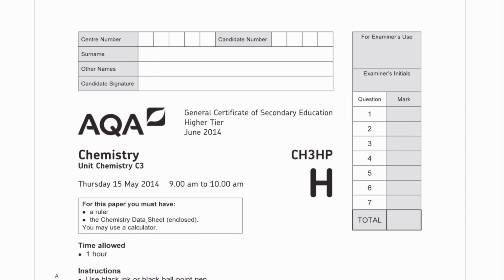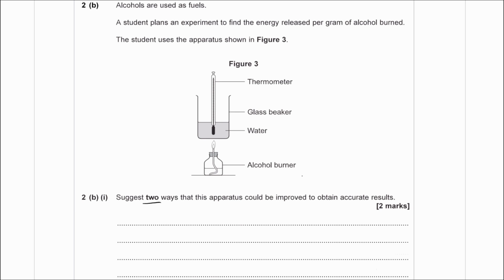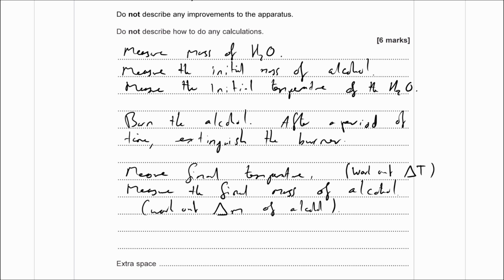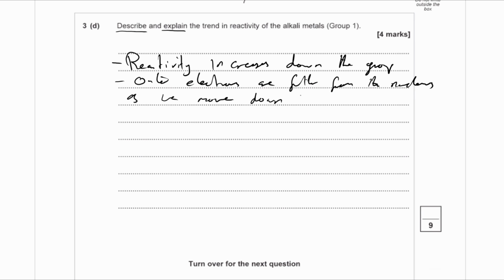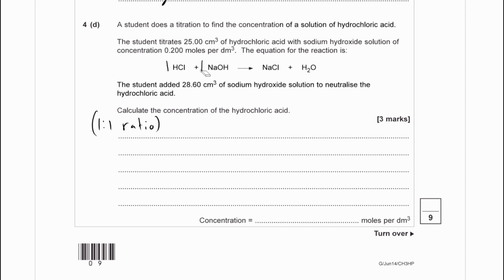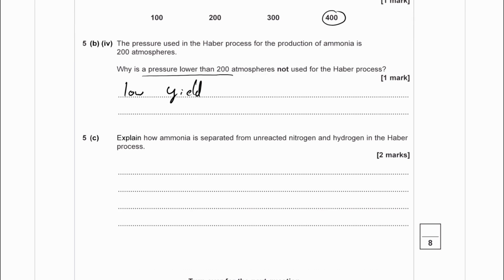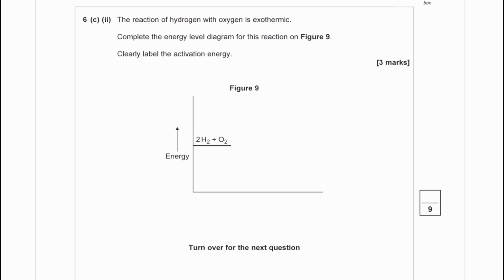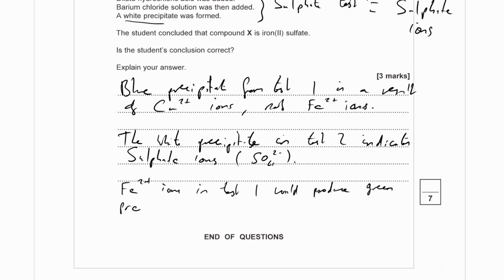GCSE AQA Chemistry Unit 3 May 2014 CH3HP Full Paper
Learn how to answer exam-style questions in full in this full GCSE Chemistry AQA CH3HP paper from June 2014. I go through every question in the exam and explain what is necessary to obtain the marks for each. Topics covered in this video include:

Hard water & water treatment
Measuring energy content of fuels
The periodic table
The alkali (group 1) metals
Titration calculations
The Haber process
Alternative fuels
Bond energy calculations
Energy level diagrams
Tests for ions

For the downloadable versions of this and many other past papers, please visit my